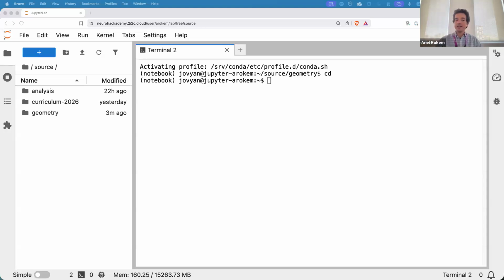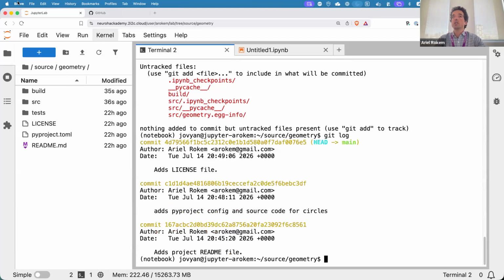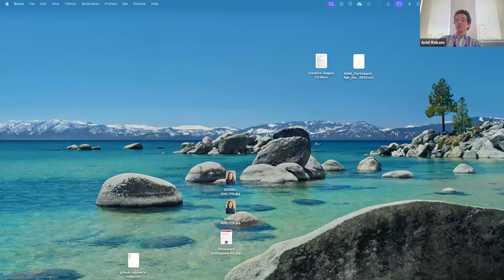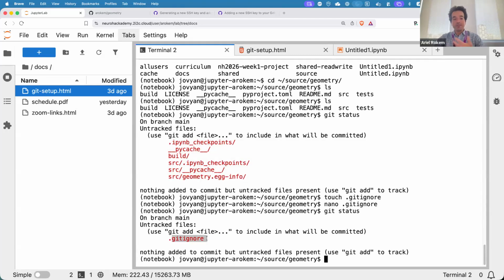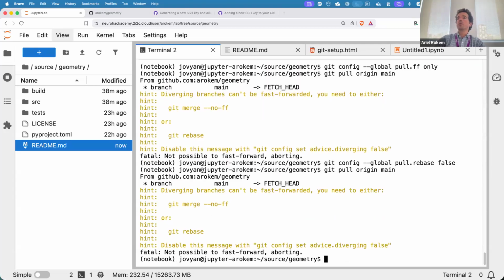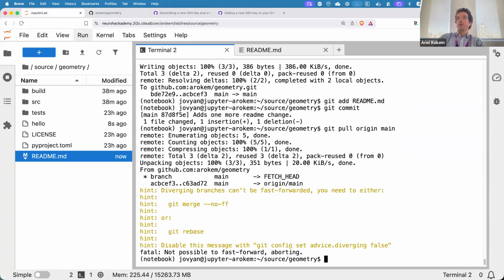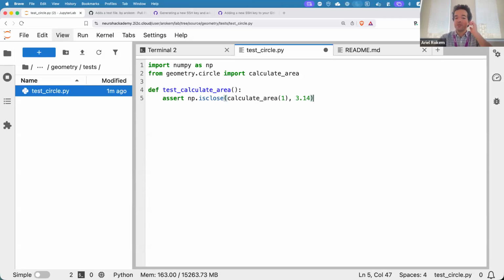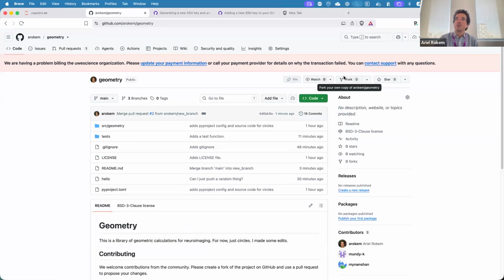NeuroHackademy 2026 | Ariel Rokem | Collaboration using Git